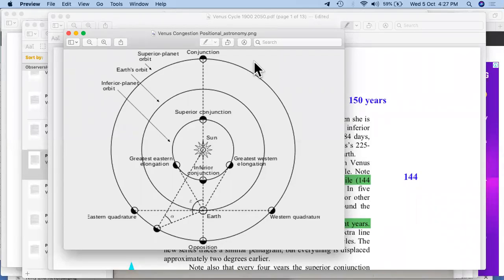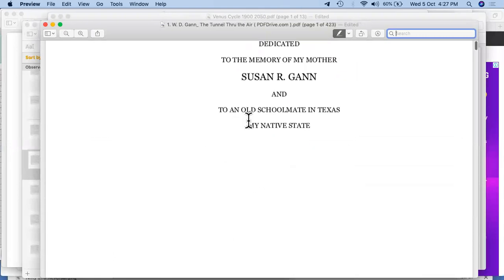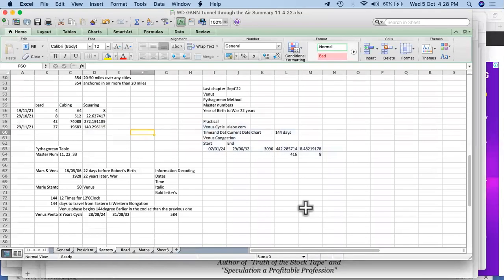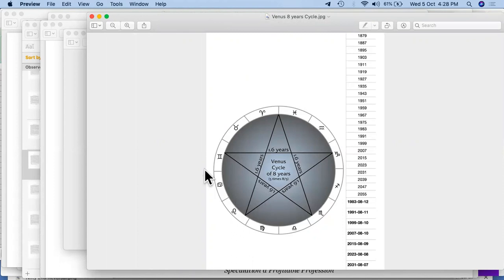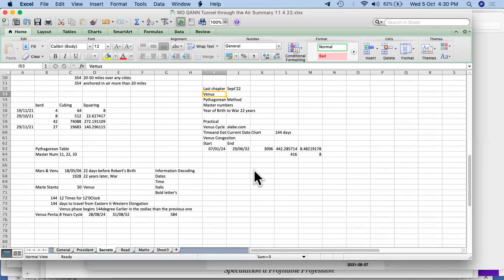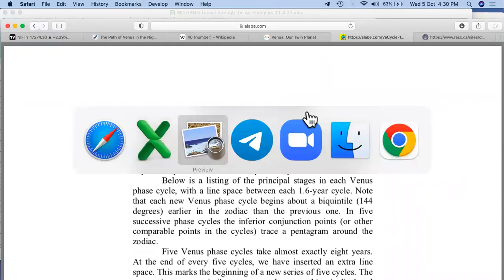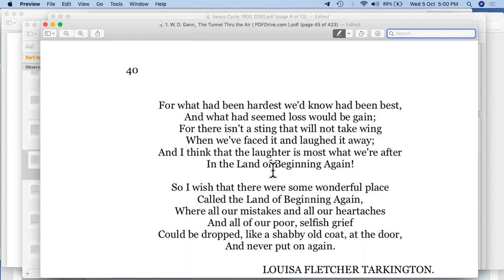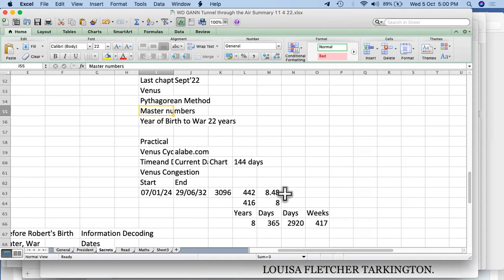WD Gann: Tunnel Thru The Air & Law of Vibration: Time Cycles: Venus 40 Years Cycles Part 2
Please get in touch with us on @chetanpathare80 on Telegram.

We have a Brief introduction about
Venus Cycles: 8 & 40 years cycles

It just so happens that the synodic period of Venus (584 days) relates to the orbital period of the earth (365 days) in a relatively simple ratio of 5:8. Five times the synodic period of Venus (5 x 584 days) is 2,920 days. If you divide 2,920 by the 365 days in our year, you get 8. In short, the motions of Venus relative to our sun repeat almost exactly every 8 years. Eight years would have been a useful span of time for ancient sky-watchers, who relied heavily on natural cycles to mark time.
2. 8 years is 2920 days or 417 weeks and coincidently the Book has 418 pages, again referring to The Venus Cycles.
3. It again refers to number 144 ,
    A. Venus phase cycle begins about a biquintile (144 degrees) earlier in the
        zodiac than the previous one
     B. The time of Greatest elongation East to Greatest elongation West is
        again approx 144 Years.
     C. pg No 123 "Robert listened attentively as the old clock tolled twelve
          times for 12 o'clock (12 X 12 = 144)
4. Number 40:
    A. The planet Venus forms a pentagram in the night sky every eight years
         with it returning to its original point every 40 years with a 40 day
         regression. So there is a bigger cycle of 40 Years.
     B. pg 39-40 of TTTA, again mentions, the poem "The Land of Beginning
          Again" no doubt, it is on page no 40, signifying its importance.